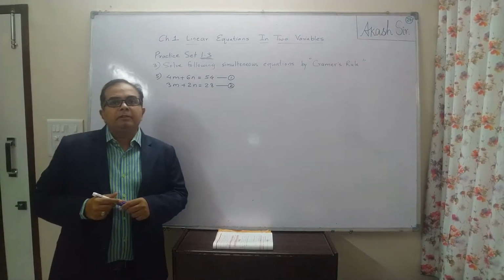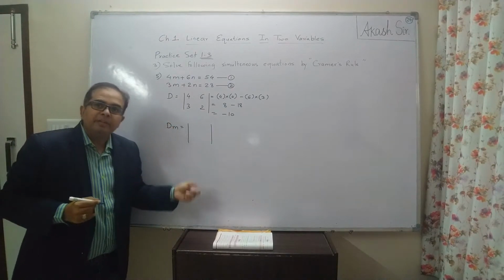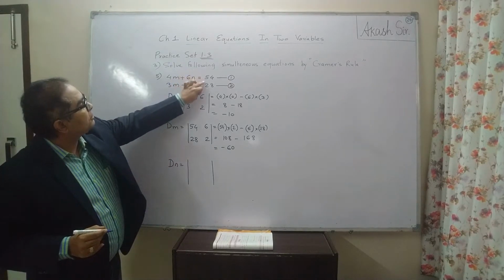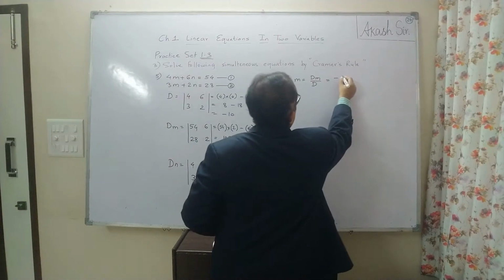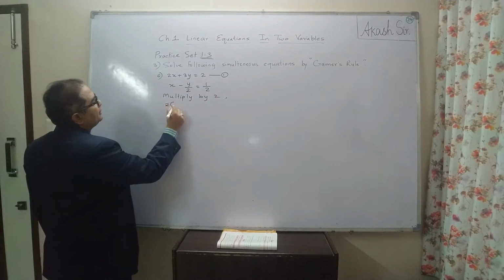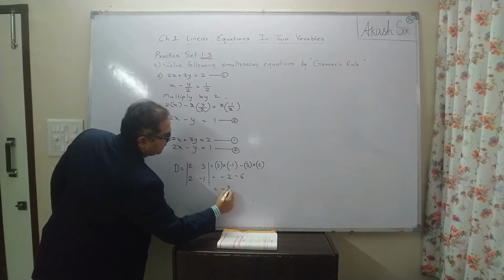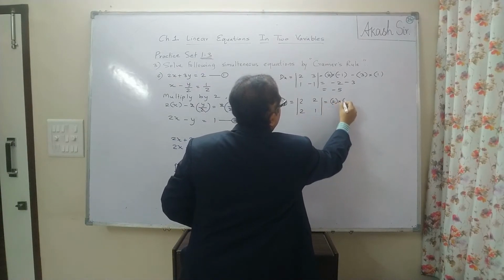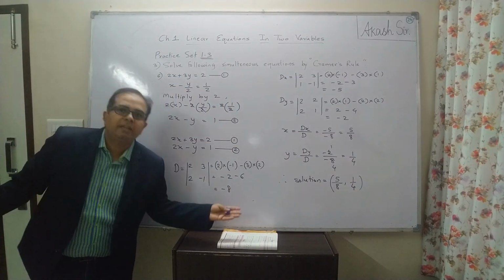SSC Maths-1 1.3 Example 3(5&6)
Please watch on laptop or pc or TV for nice viewing experience